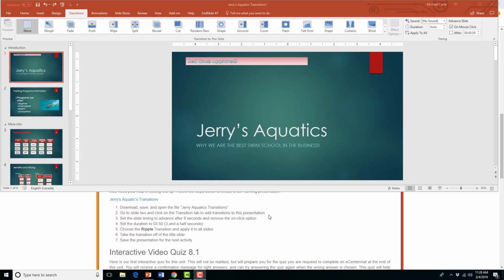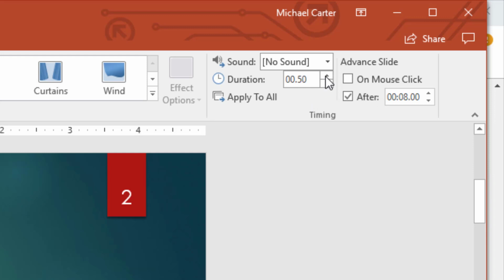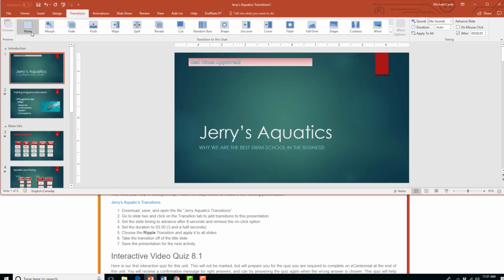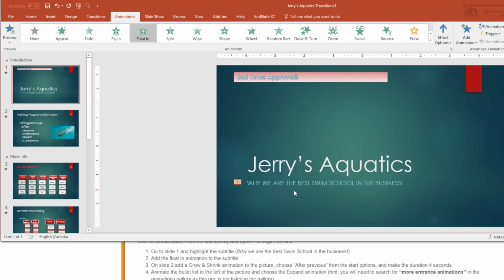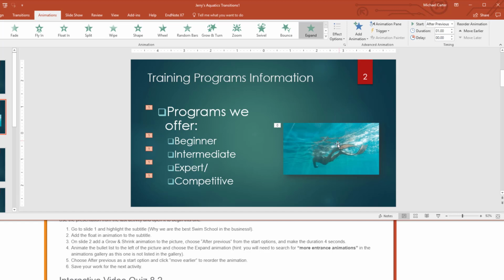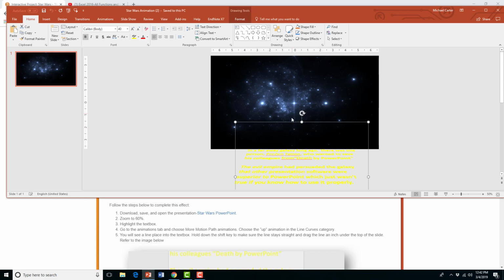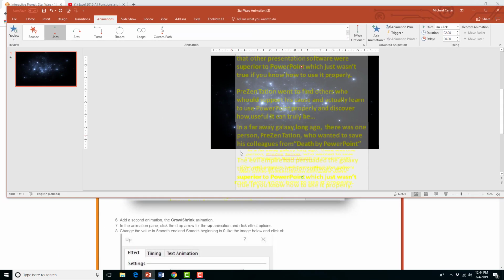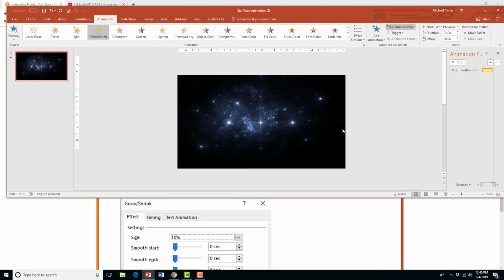transitions, animations, and Star Wars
This video will show you some transition and animation options in PowerPoint.  By the end you will be an animation pro and even know how to create the Star Wars introductory scroll by adding two main animations to a text box.